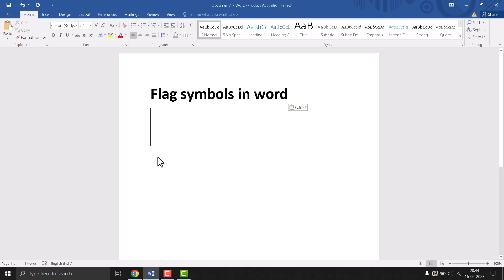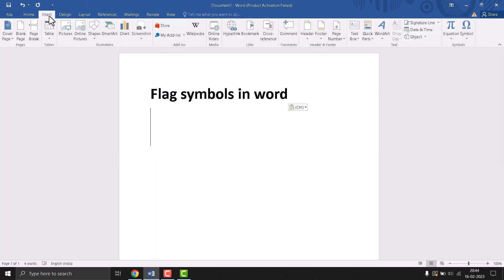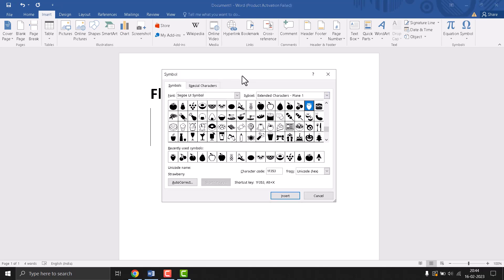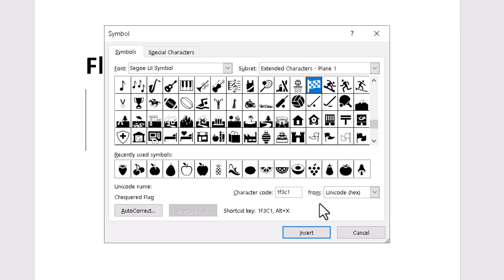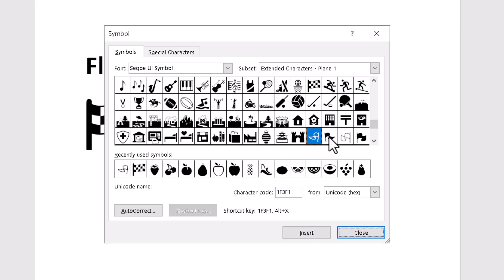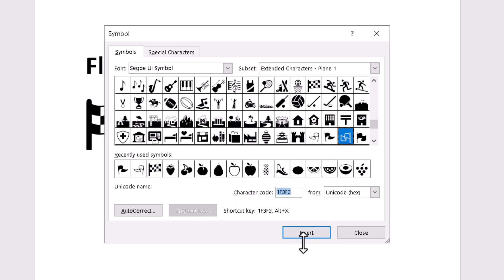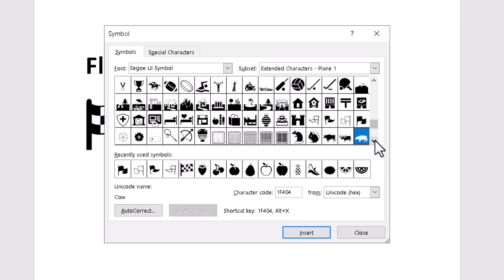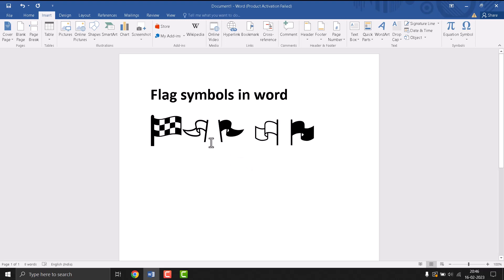Flag symbols in word